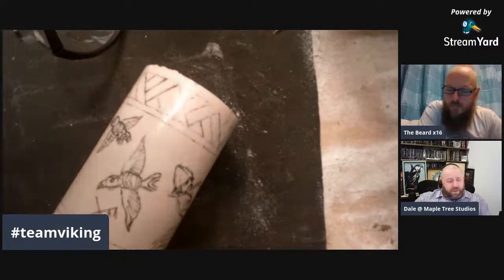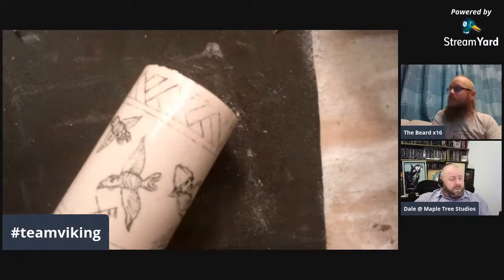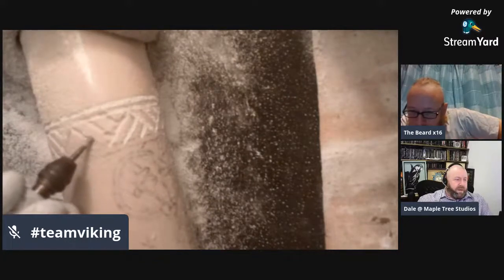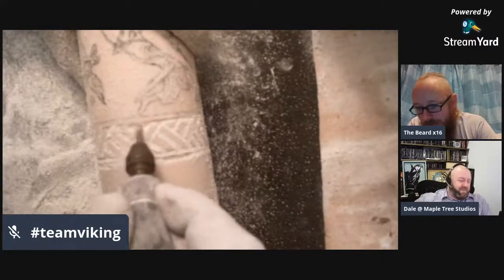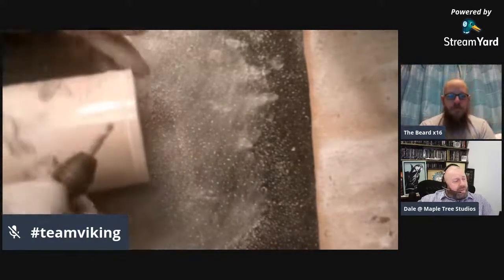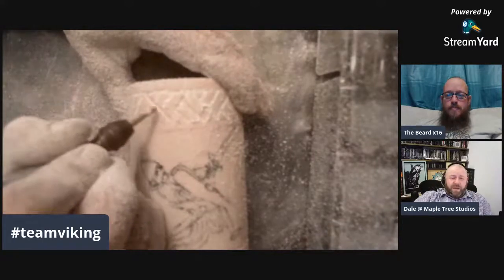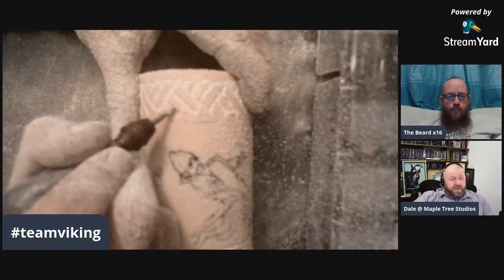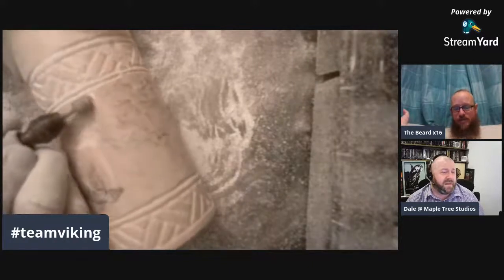Monday Live Carving. 'The Viking Battle of Britain'